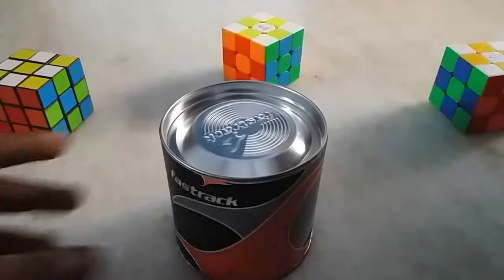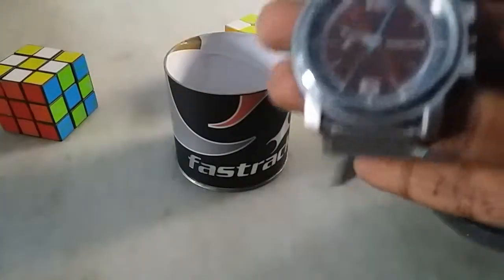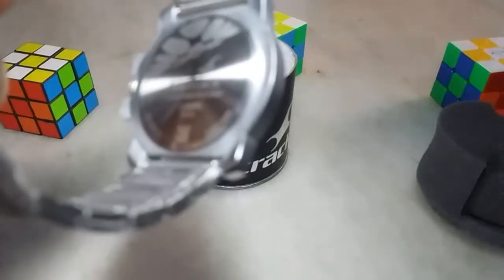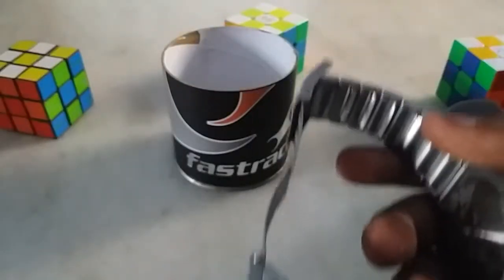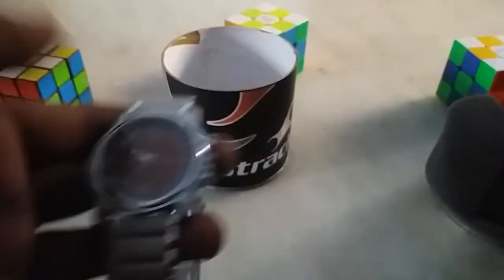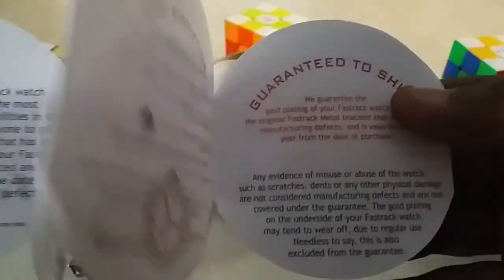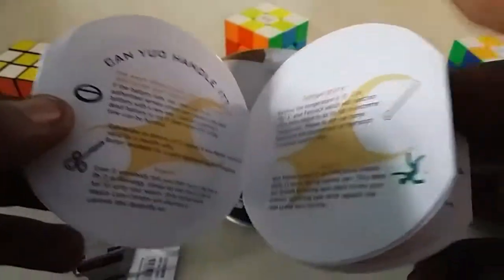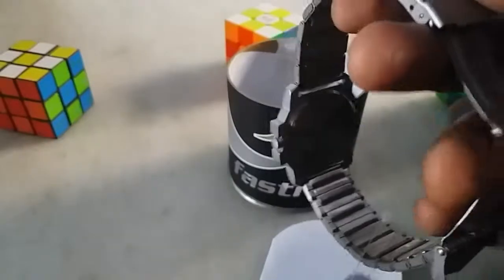Fastrack watch (3039SM06) unboxing!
As it's out of stock, i could not provide the link to this watch!
If you want to buy then go to your nearest Titan showroom and buy it!